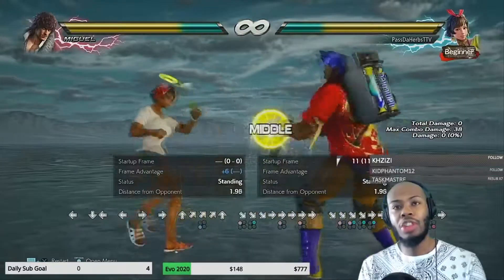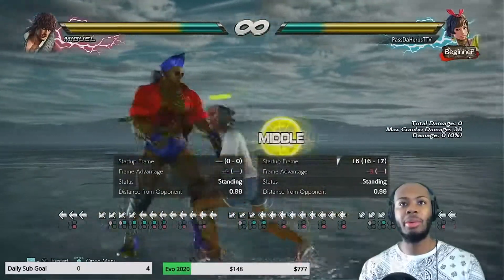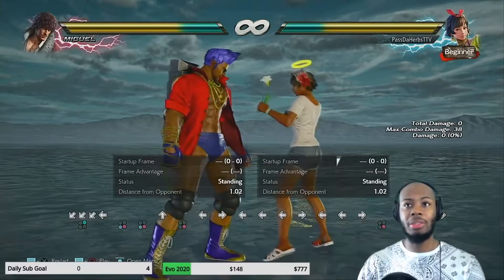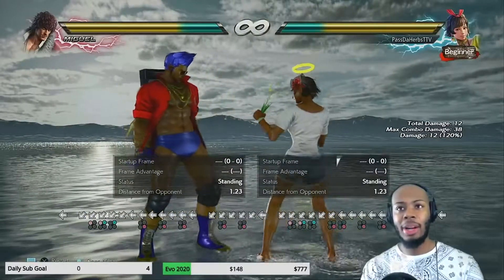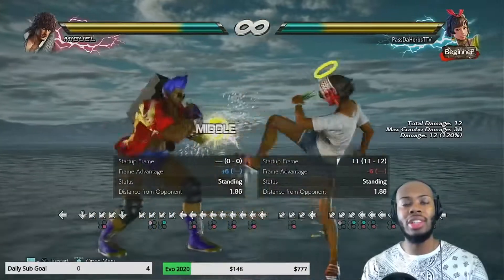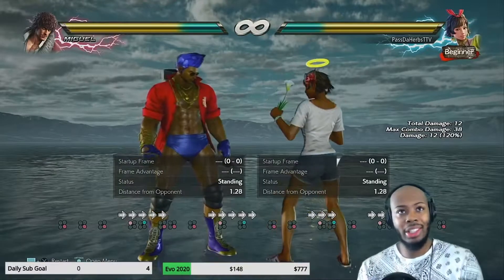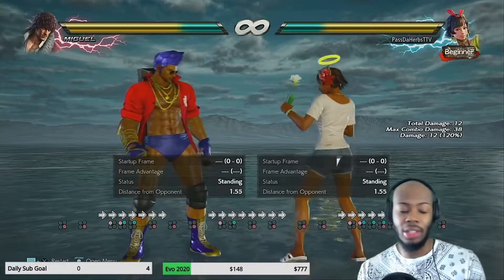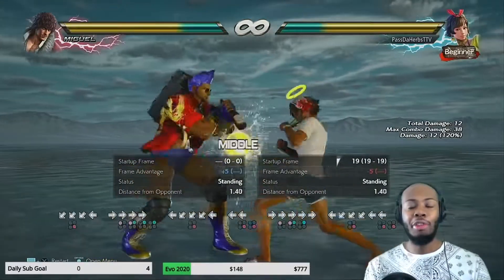UNDERSTANDING FLOWCHARTS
A nice Video on how to understand what a flowchart is and how to use it to your advantage

Check Out The Stream To Be a Part Of The Action!

If You Like Some Of the Content Check Out My Tweets